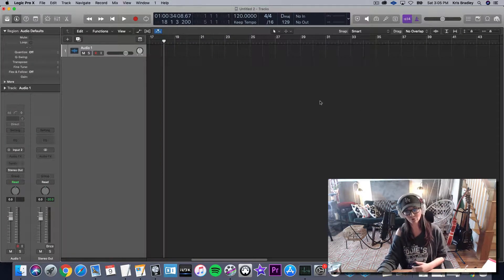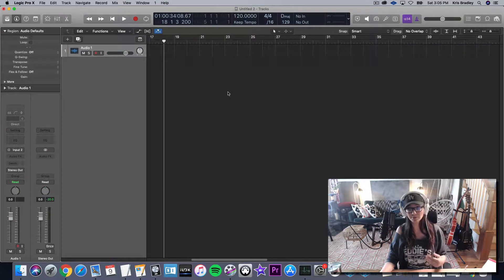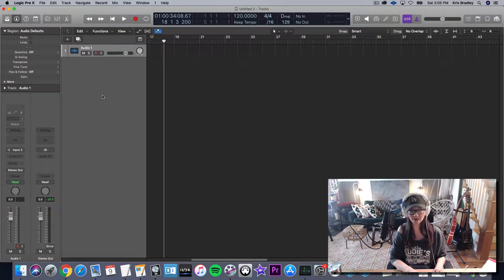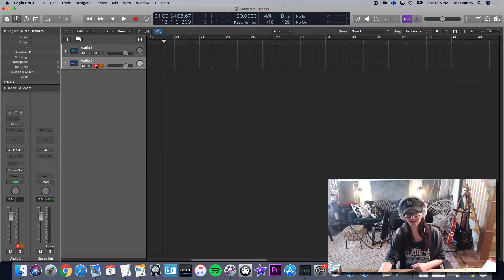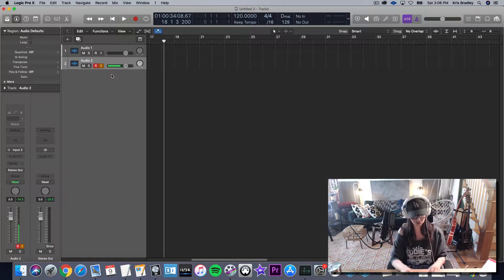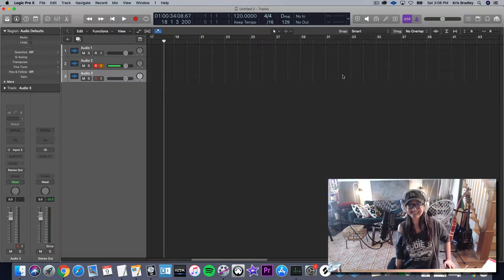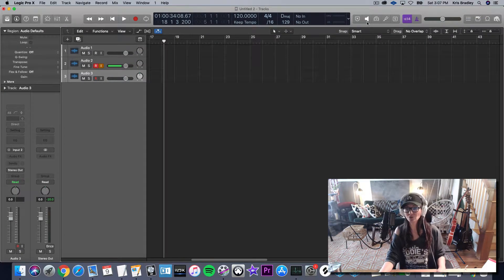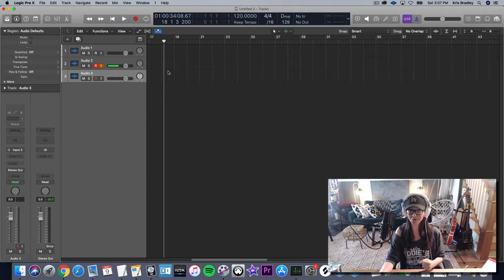Troubleshooting In Logic Pro X - Can't Hear Myself, Computer Freezing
Learn how to produce the EASY way and turn your home studio skills into cold.hard.cash. 💰

In this quick video, I wanted to go over basic troubleshooting in Logic Pro X.  🤘

Can't Hear Yourself?  Computer Freezing?  I got you! 🙌

Hardware I use:

● LG Ultrawide Curved Screen
● Studio Condenser Mic Anti-Vibration Mic Holder